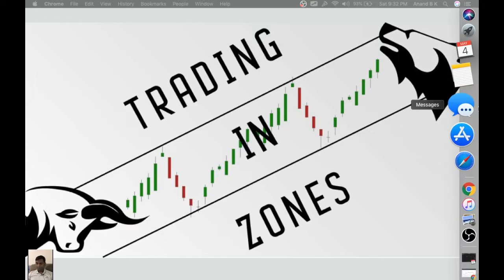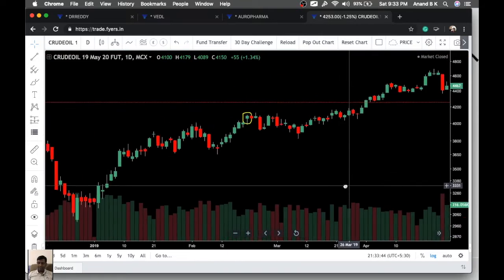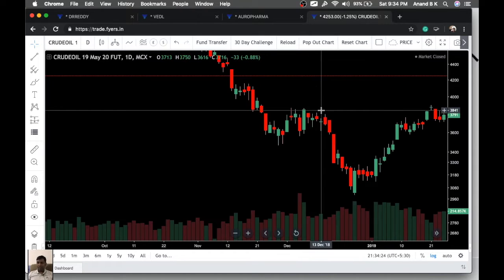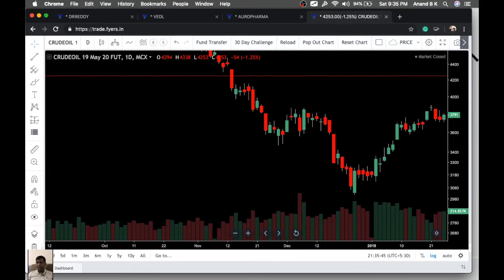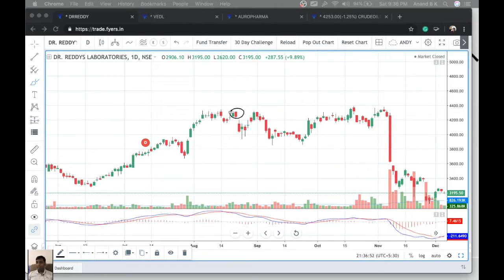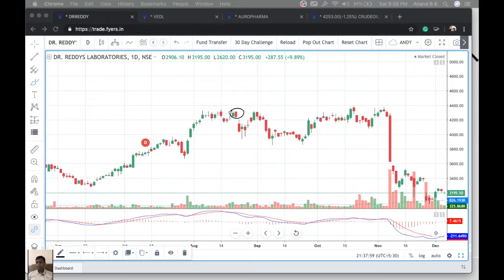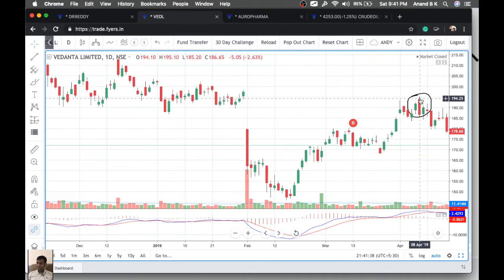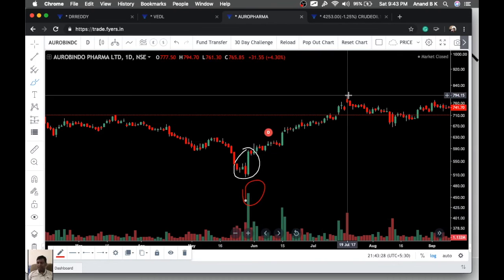Price action - Episode 4 - Engulfing patterns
corrected video as some of the viewers mentioned that my face was cut off and they couldn't see me completely. I will add this as an add on to the existing video. :)

A quick recap of where we start and then a further move to cover the Engulf Patterns of price action. The know-how of trading a candlestick pattern is key messaging from Steve on his book. It is very important to know the thumb rules before identifying the patterns and taking trades.

Bullish Engulfing and Bearish Engulfing are covered with some examples through this video. Though the explanations might differ by the trading experts across the world. I have done my best to bring what Steve wrote in his book Japanese Candlestick pattern.

More episodes to come; continue to keep a tab on this section.